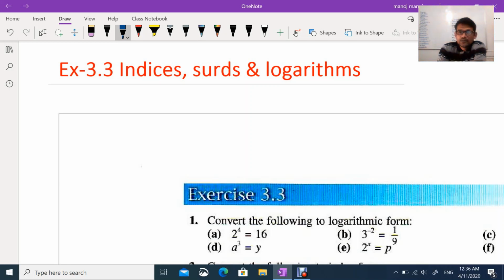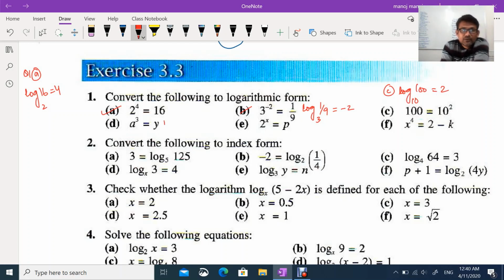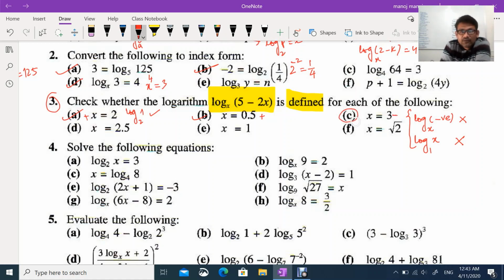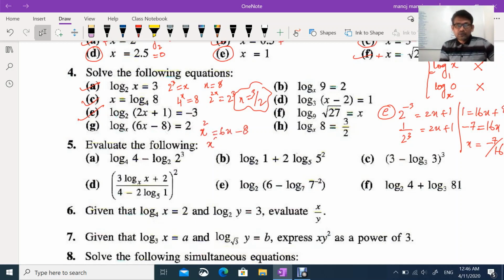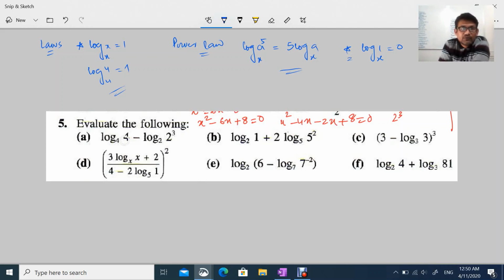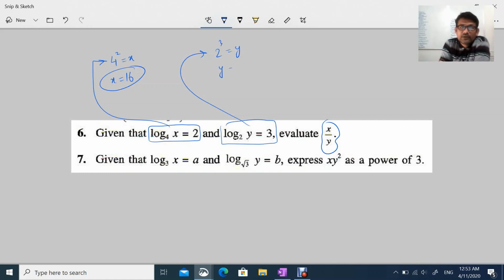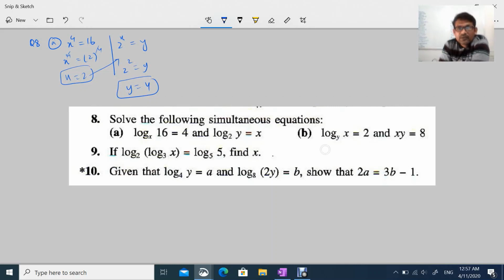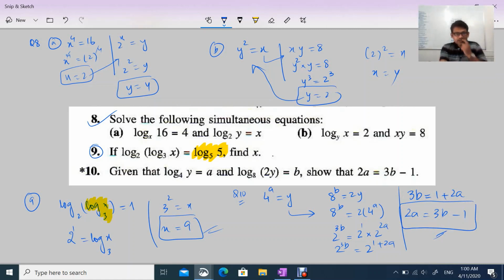Ex 3.3 : Indices, Surds & Logatithms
Add-Math textbook Ex-3.3. Explanation and working.